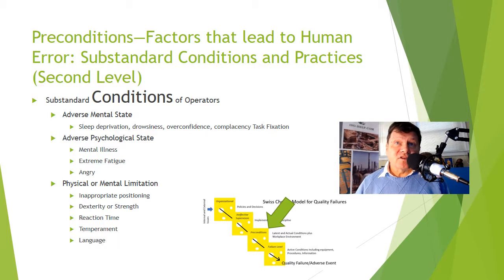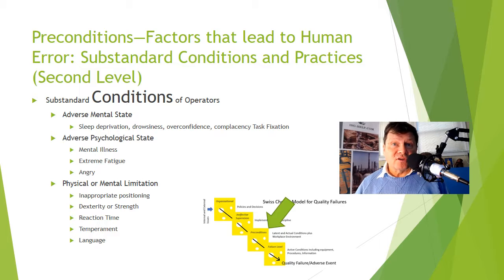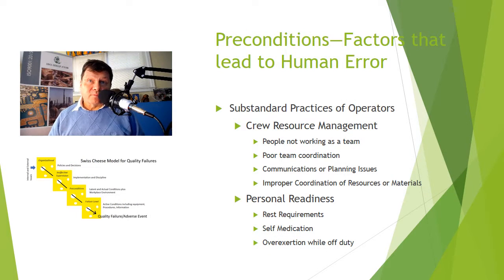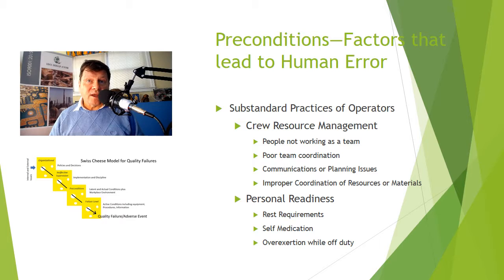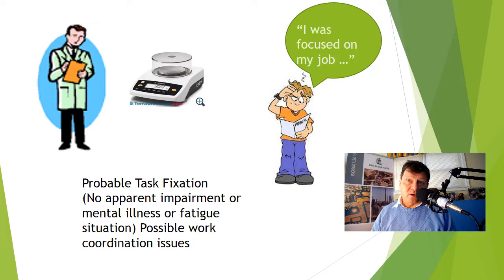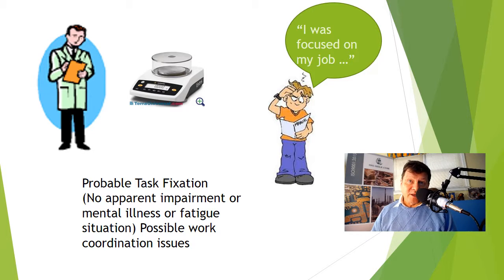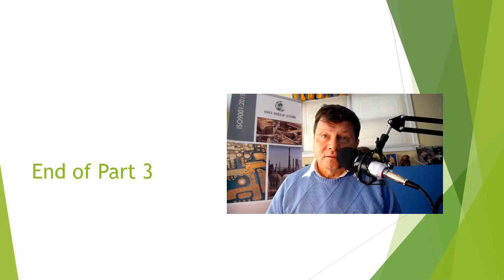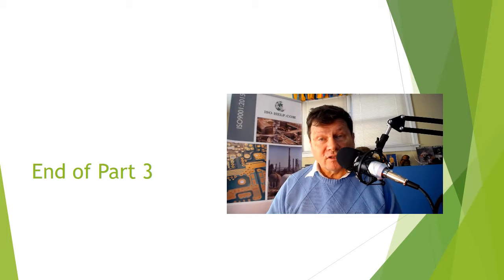Managing Human Factors in Quality Management Systems Part 3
Human Factor Management is important in aerospace and ISO9001.  It addresses topics like "human error"